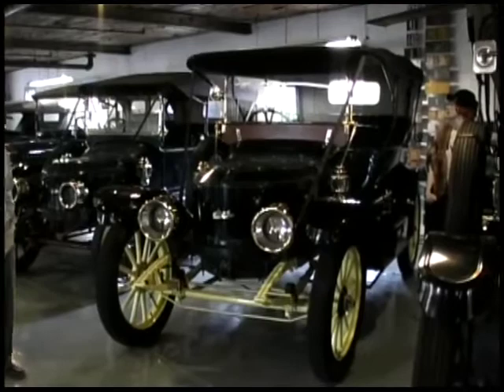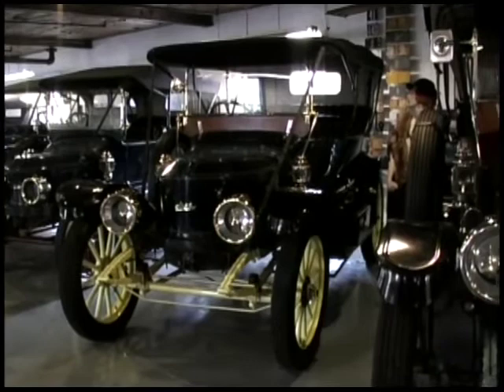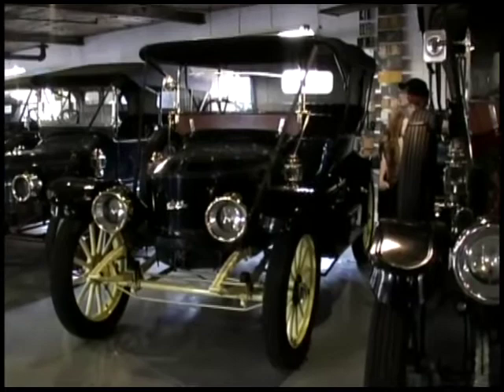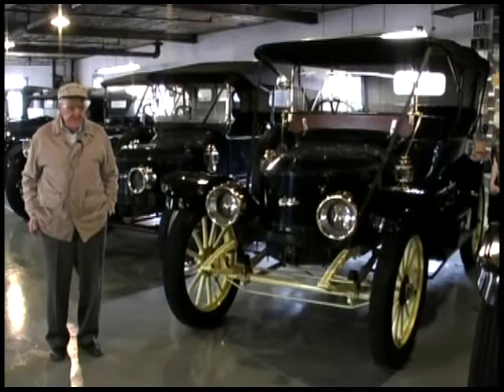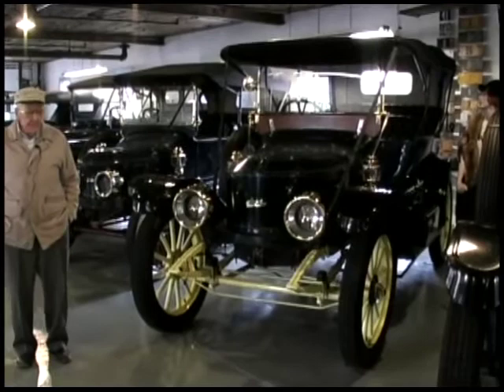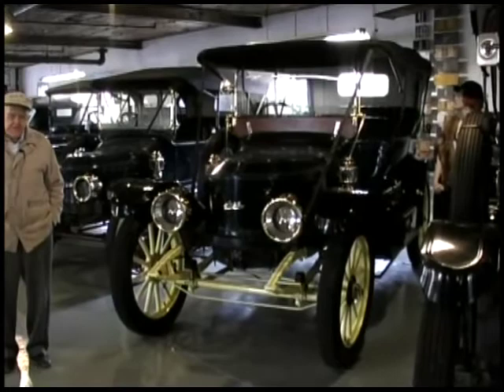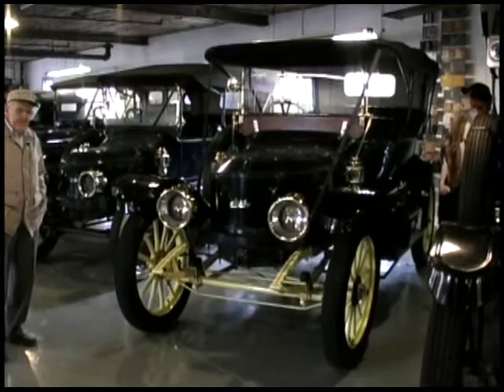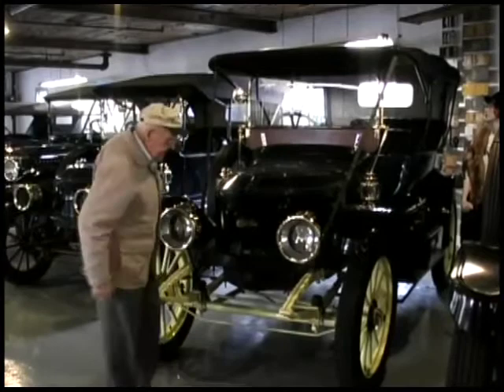1913 Stanley Model 76